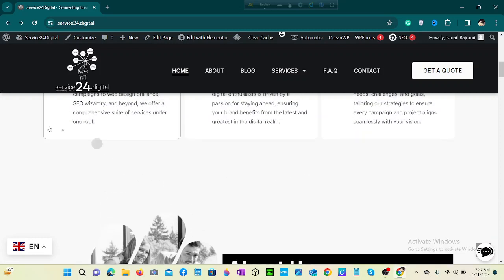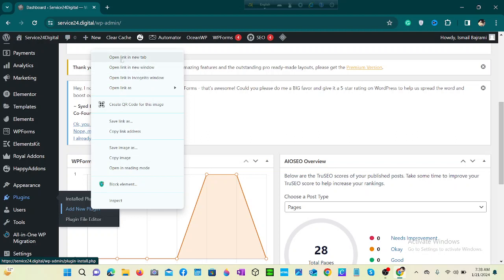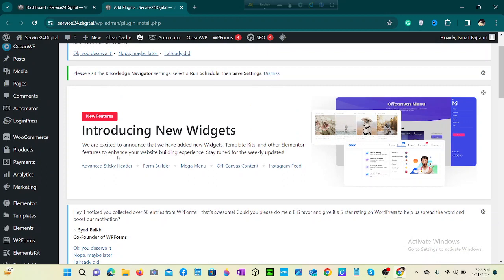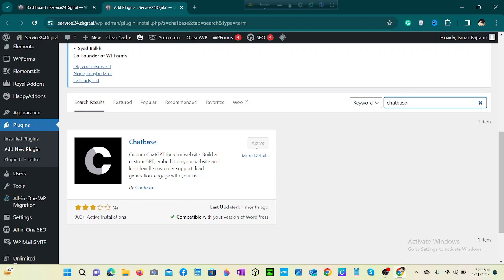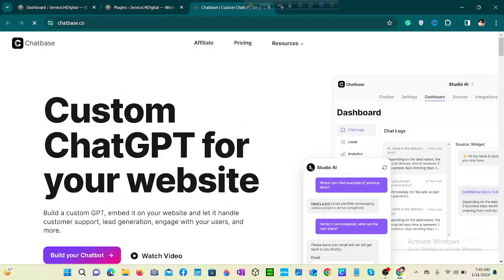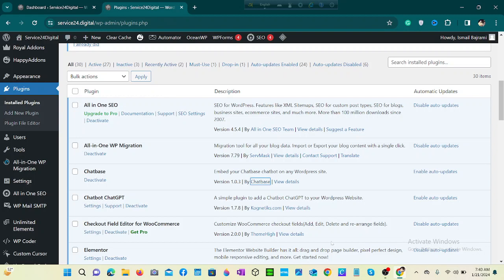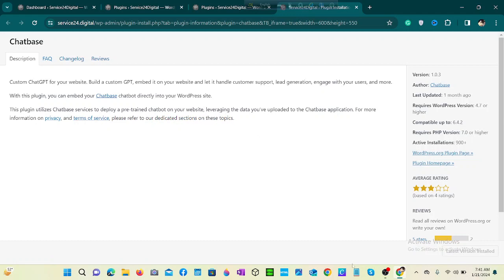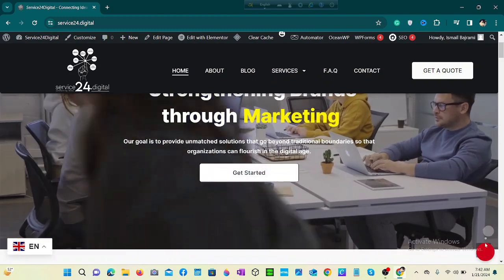How to add chatbot in wordpress website | Chatbase - AI Chatbot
📌In this video, I am showing how can you add a chatbot by using "Chatbase" on the WordPress website. That's a very easy process.